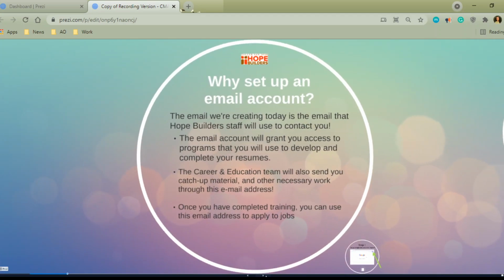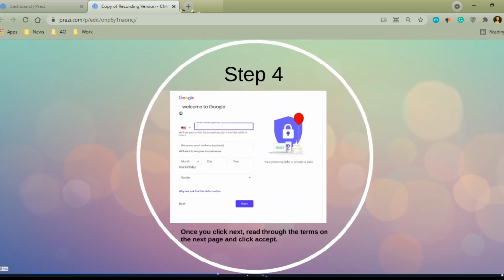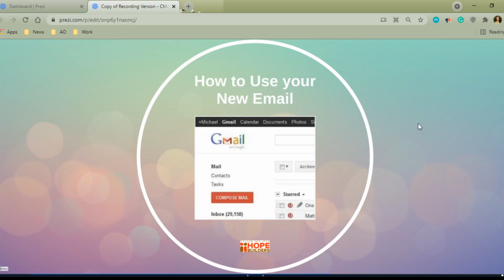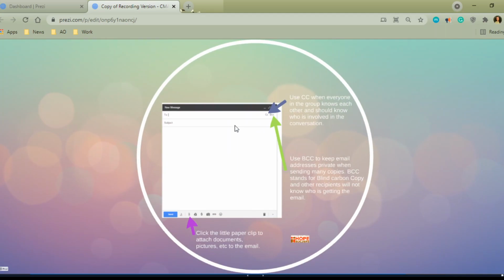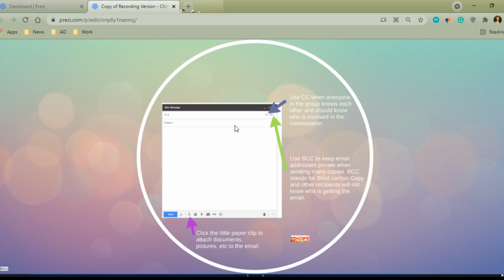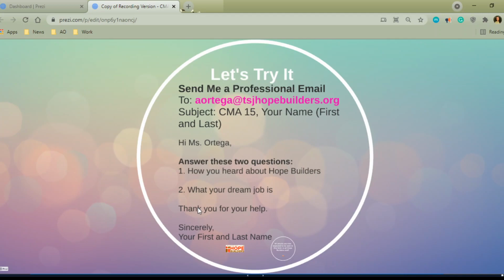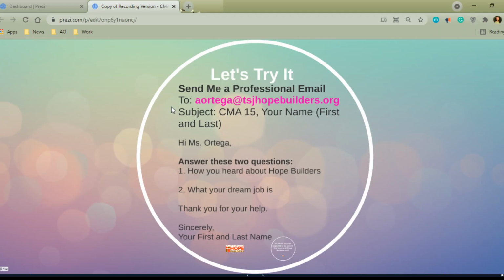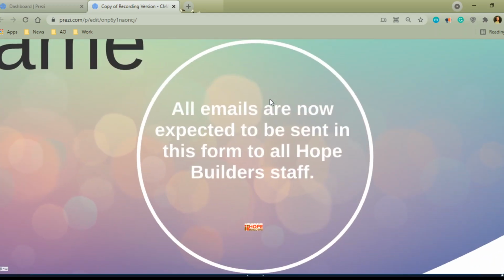CMA 15 Creating a Professional Email